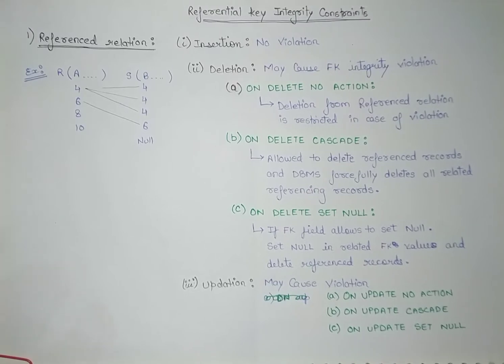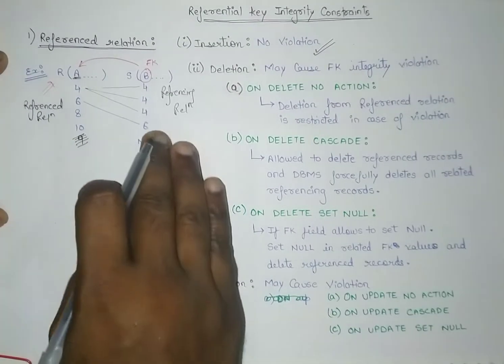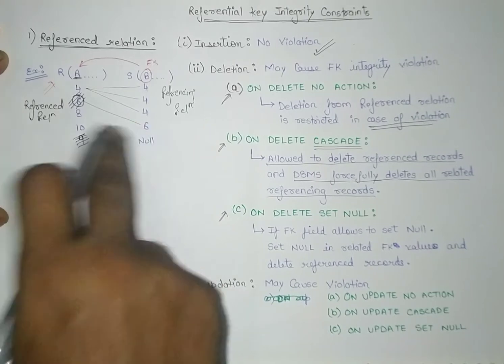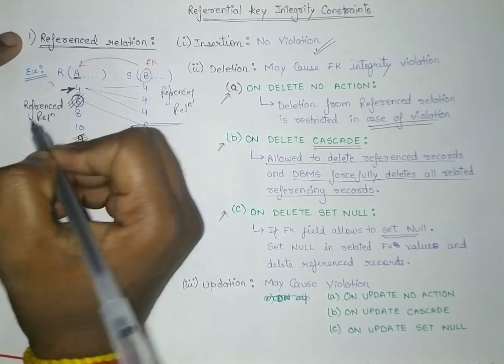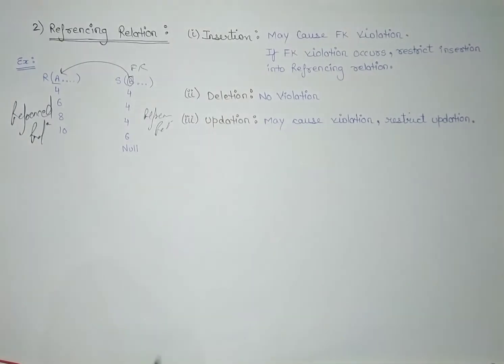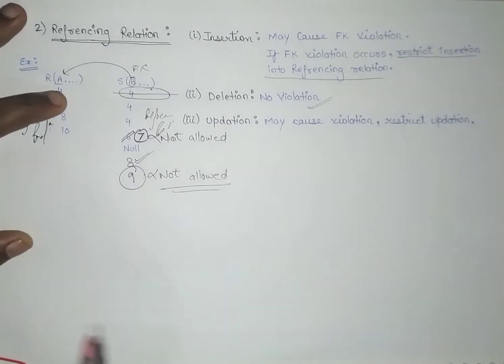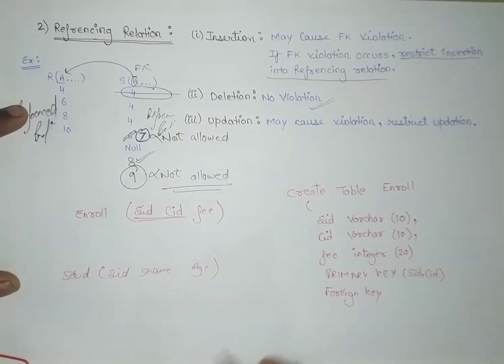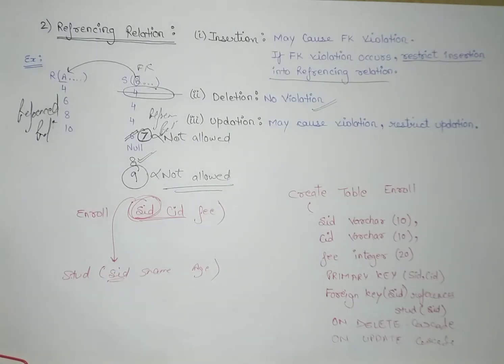11 - Referential Key Integrity Constraint | Easy Explanation With Example | Database GATE/NET/PSU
This video explains everything about Referential Key Integrity Constraints (Foreign Key Integrity Constraints). This detailed explanation clears that what are the kind of procedures we use with respect to the referenced and referencing relation. as we know that in any relation three operations are very common which are insertion, Deletion and Updation.

In the referenced relation,
1) Insertion does not causes any violation.
2) Deletion may cause violation, therefore there are three procedure to handle it as:
On delete no action
On delete cascade
On delete set null
3) Updation may cause violation, therefore there are three procedure to handle it as:
On update no action
On update cascade
On update set null

In the referencing relation if any violation occurs we simple restrict that operation.

CRACK GATE CSE